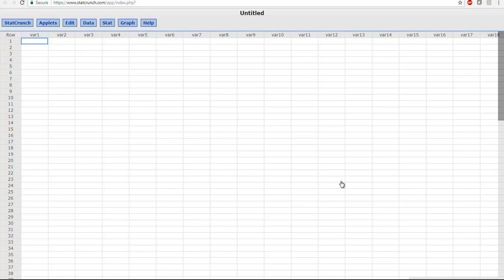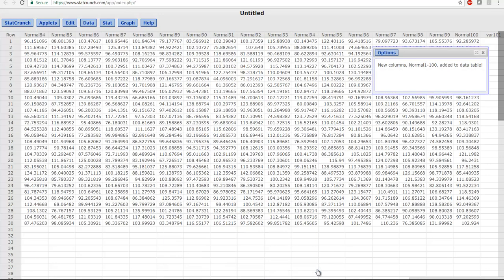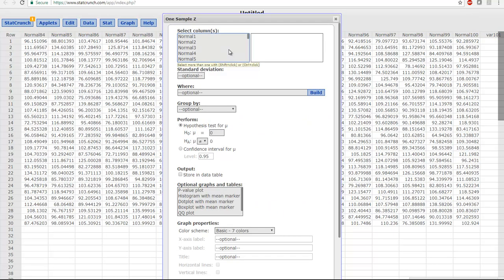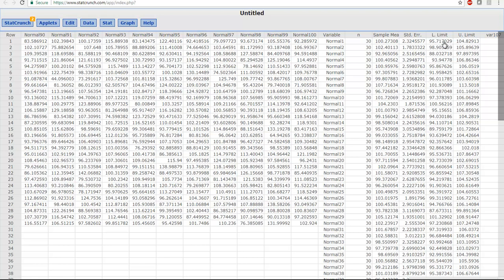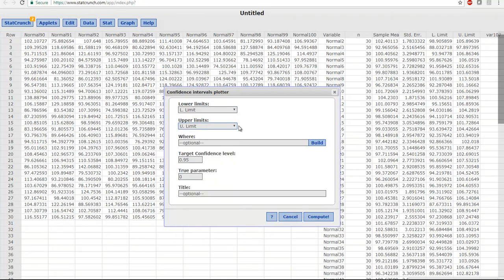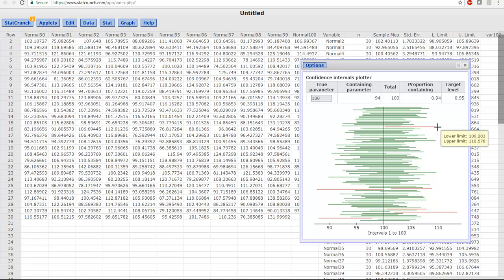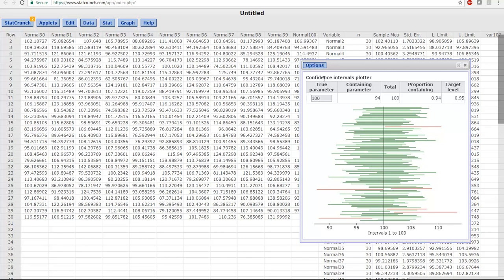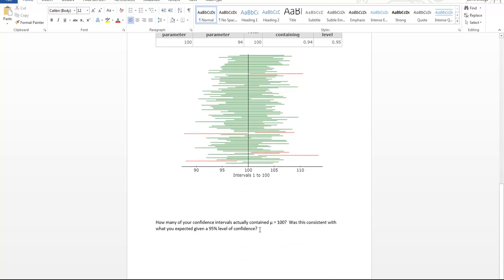Level of Confidence Simulation